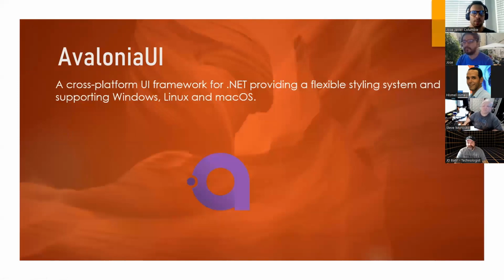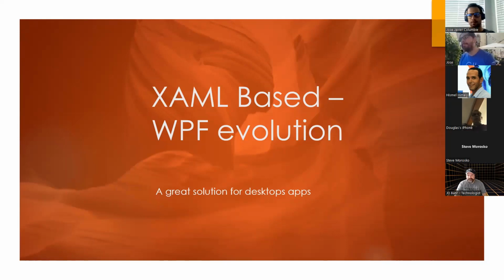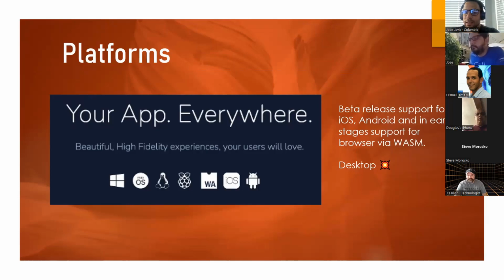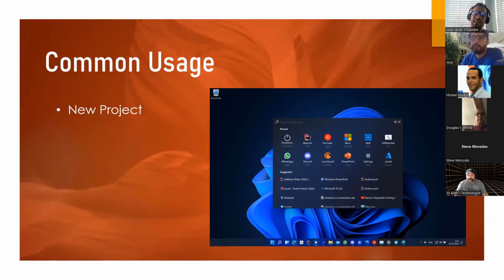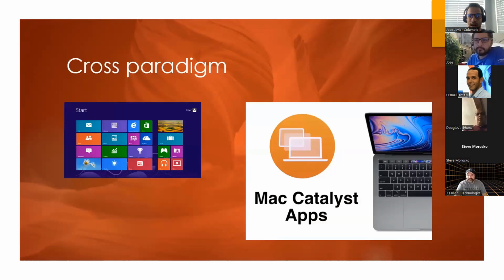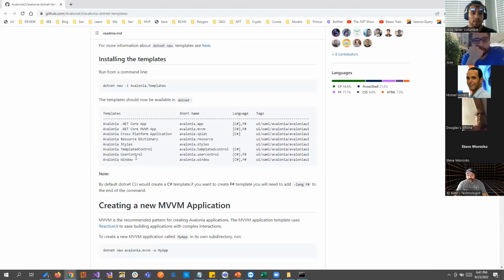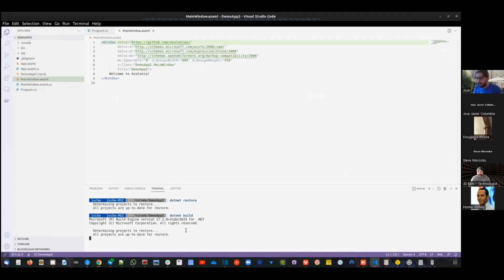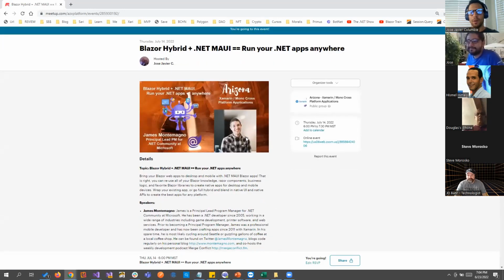Getting Started with Avalonia UI